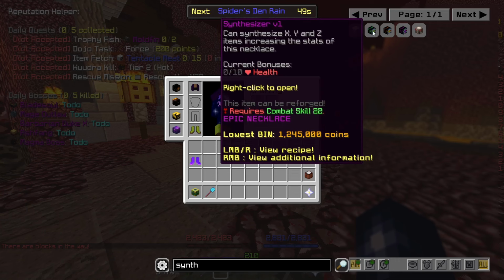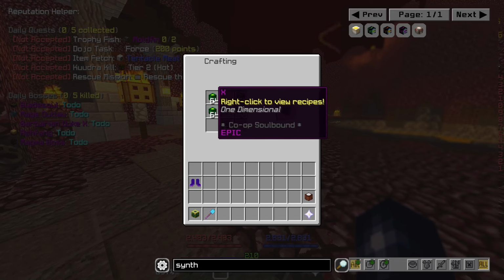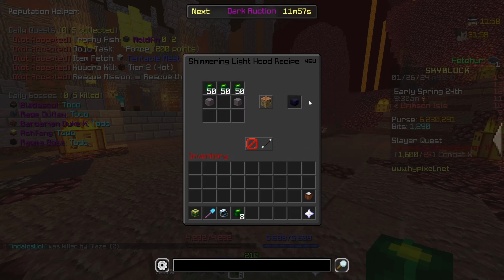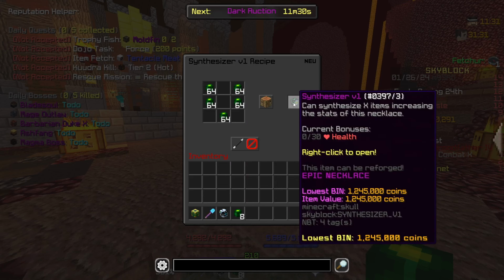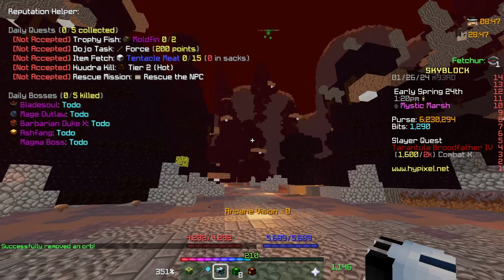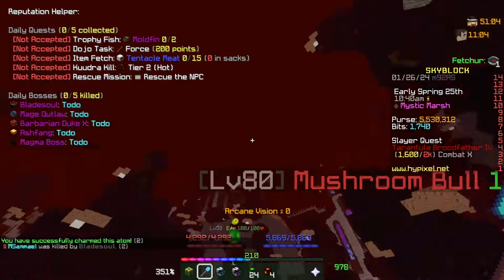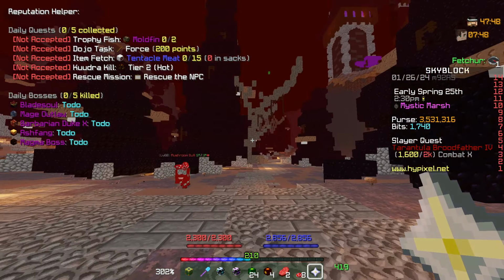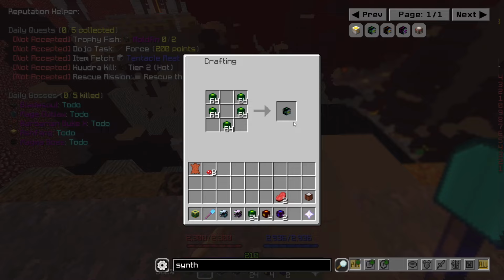Hypixel Skyblock's greatest mystery...